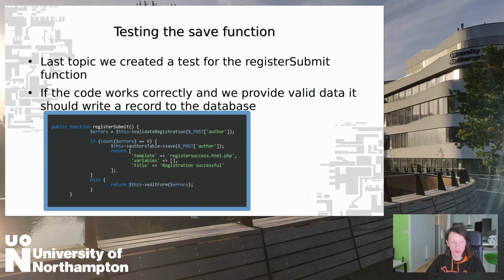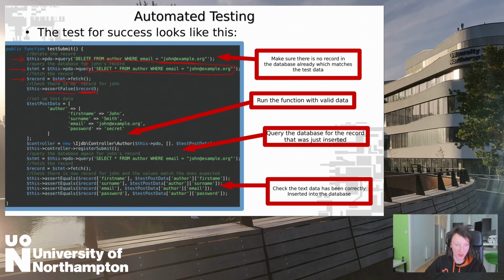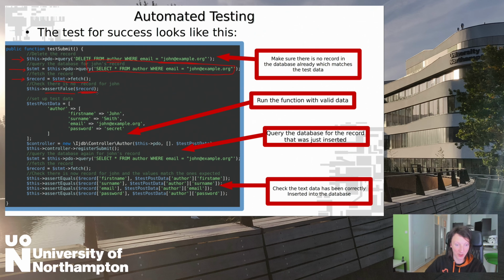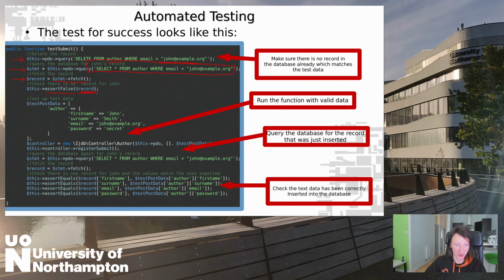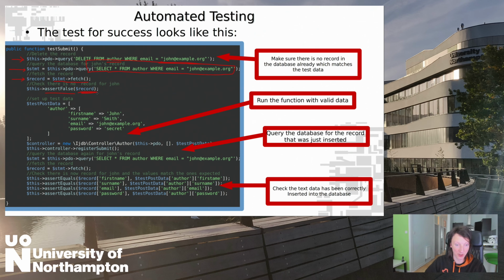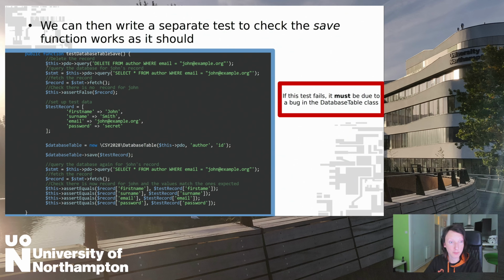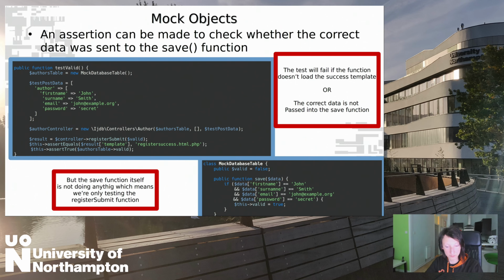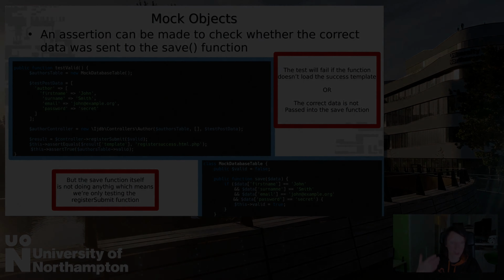14 Mock Objects